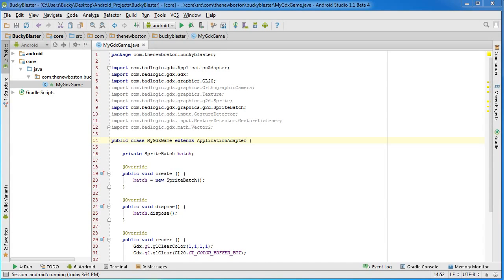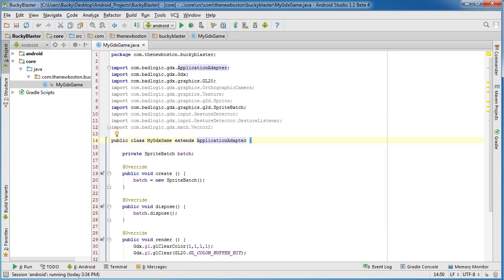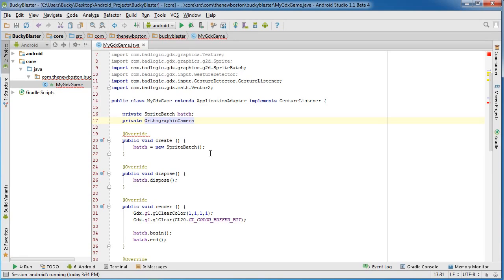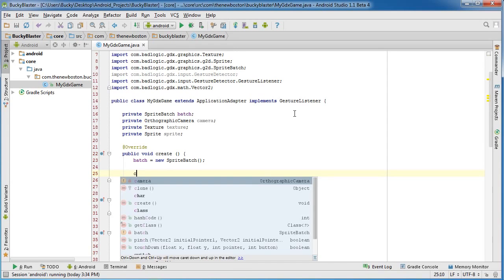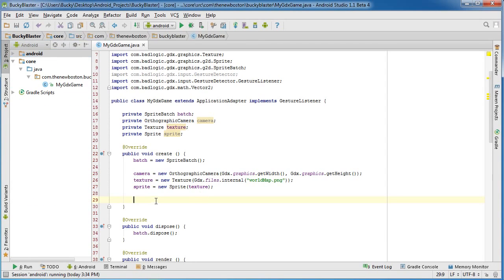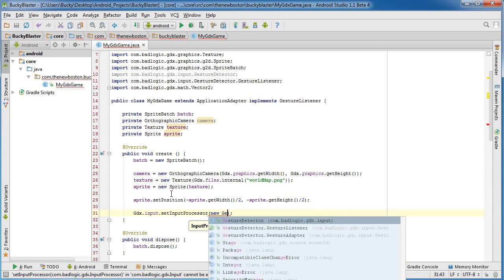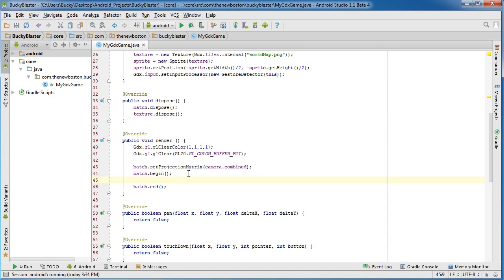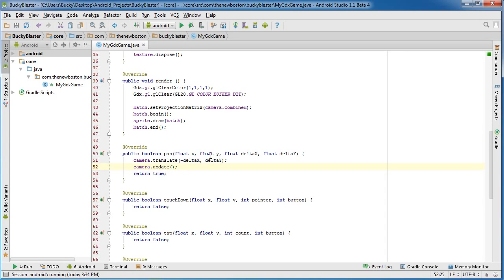Android App Development for Beginners 76 LibGDX Camera